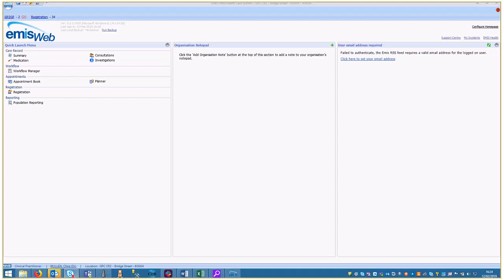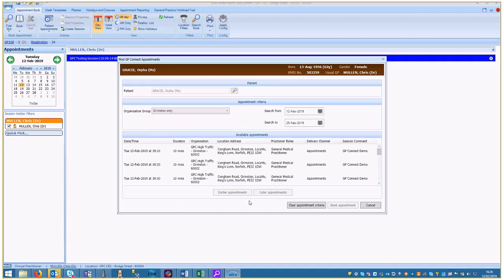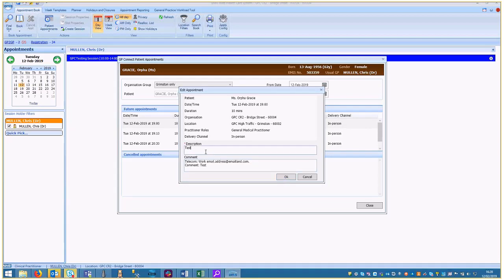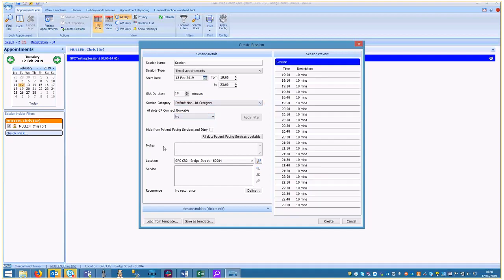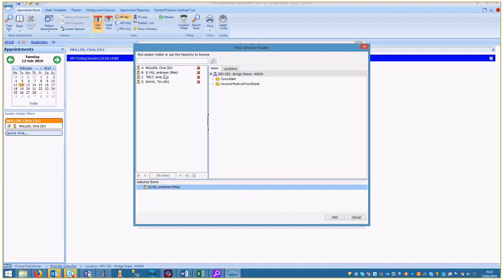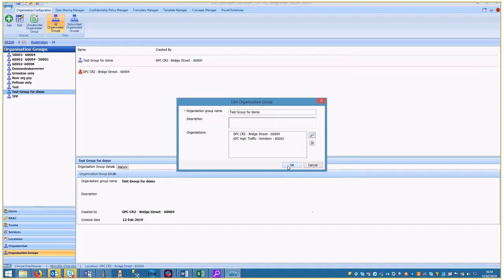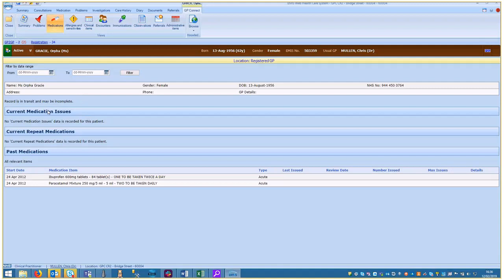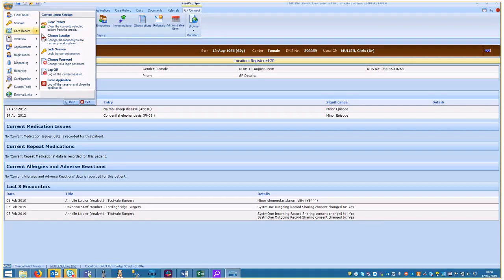EMIS Full Video GP Connect Appointments and HTML Views Demo